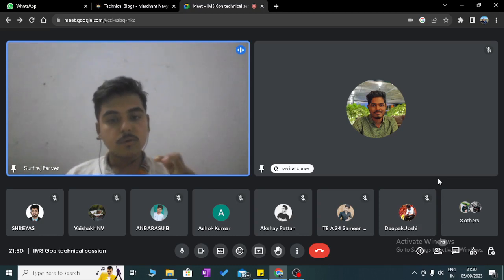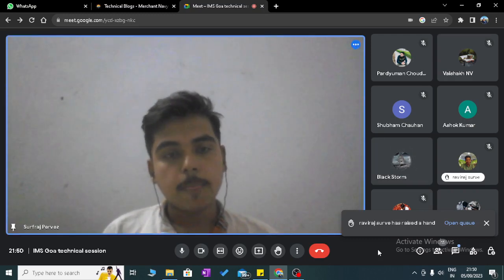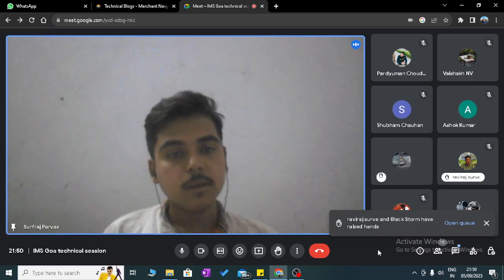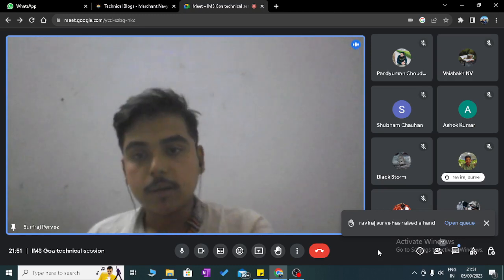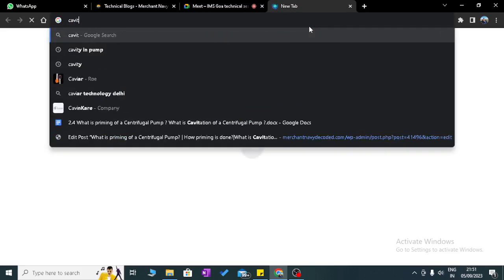DREAMER PACKAGE🎯 -Technical Discussion (Pumps- Centrifugal pump)||with SURFRAJ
In this video, we have discussed all the compiled questions from Pumps (Centrifugal pump) from Dreamer Package along with the cross question.

Our best wishes and support to every member of the Let's Learn/MND community appearing for the GME Exam & Interview. We hope you all will give your best shot🎯.

Questions are:
1. What is pump
2. Types of pump
3. What is a Centrifugal pump
4. Working of Centrifugal pump
5. Components of a centrifugal pump
6. How is suction pressure getting created?
7. How is discharge pressure getting created?
8. What is Priming?
9. How is priming done?
10. Why do we keep the discharge valve shut?
11. What will happen if we will keep the discharge valve open for a longer period of time?
12. What is Gland Packing and mechanical seal?
13. Differences between Gland packing and mechanical seal?
14. What is lantern ring and its function?
15. What is O ring and where is it fitted?